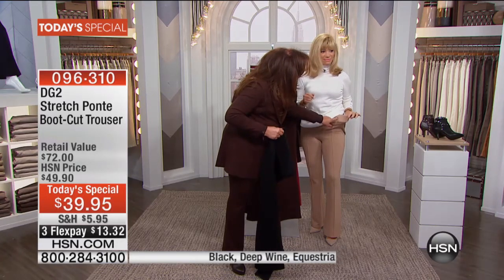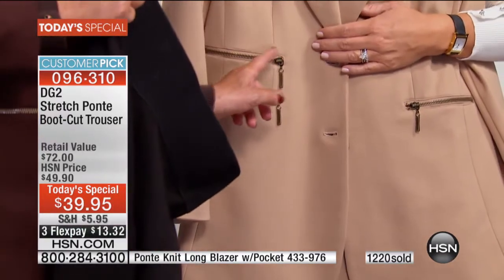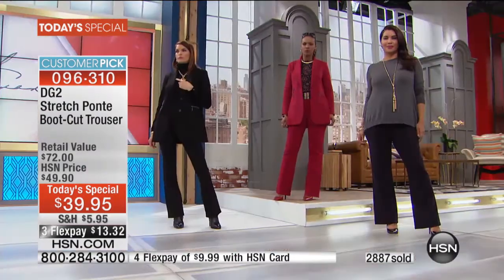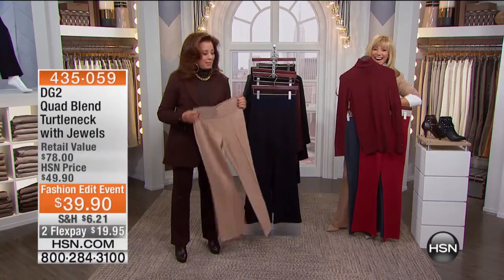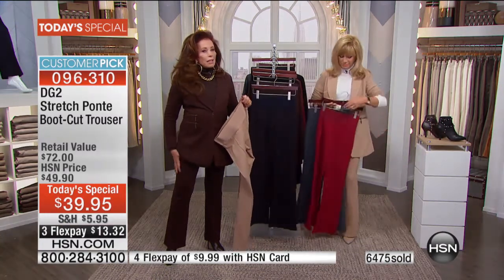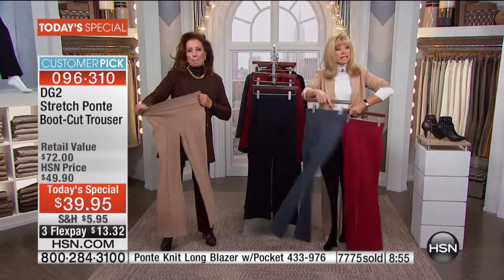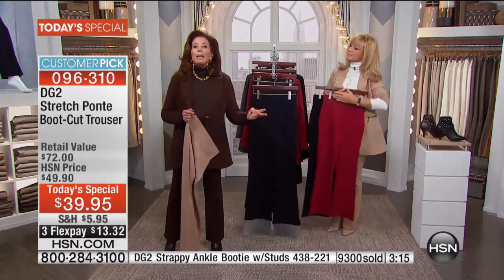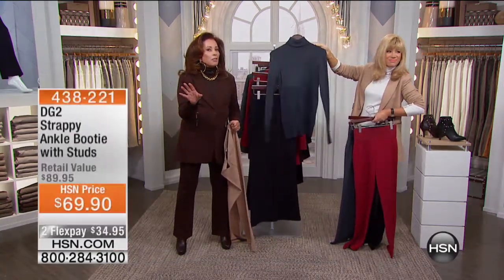DG2 by Diane Gilman Stretch Ponte BootCut Trouser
Nofuss fashion is what it's all about. Pull on these ponte trousers and you're halfway to fabulous. Add a blouse and jacket and you've got a...